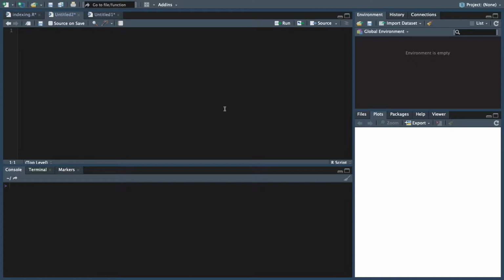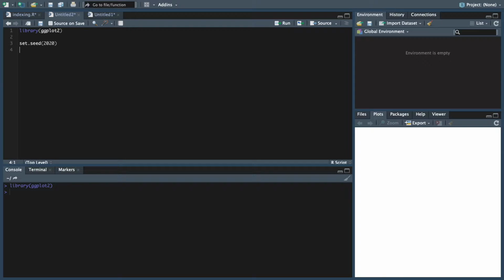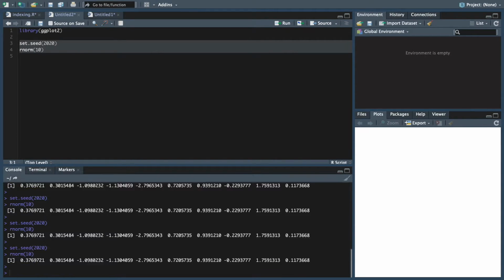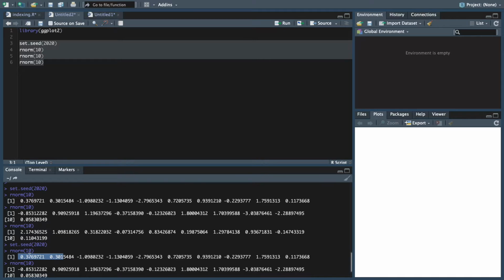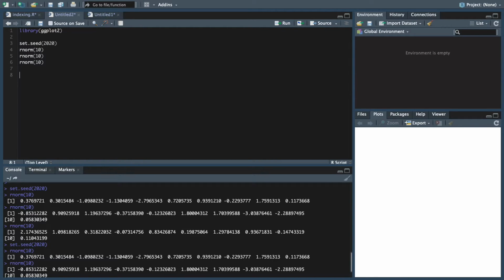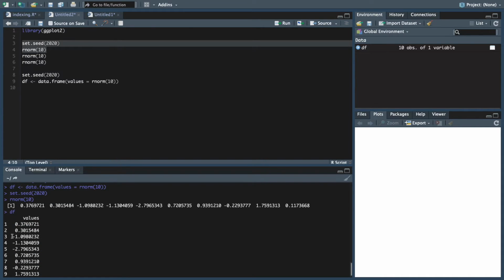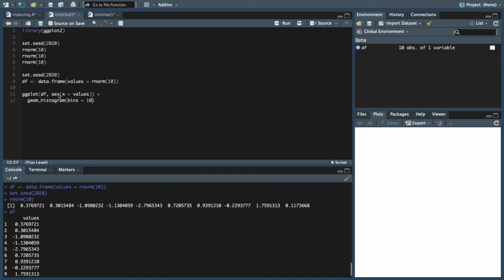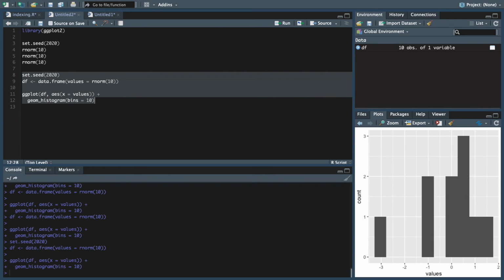How to Make a Reproducible Example in R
How to make a reproducible example in R using set.seed.  We set the seed and go through an example using rnorm to make a reproducible histogram using ggplot.